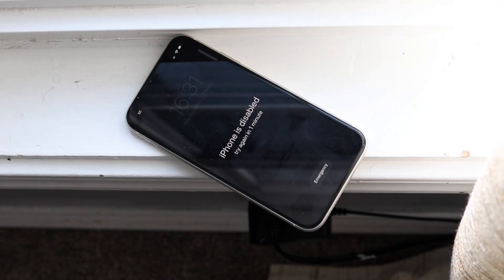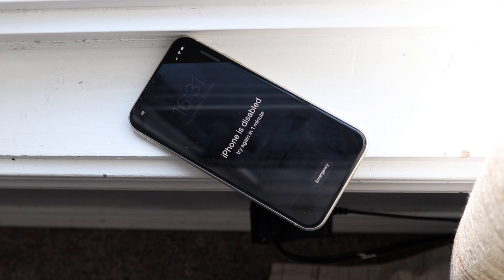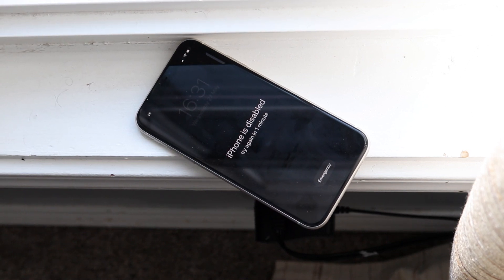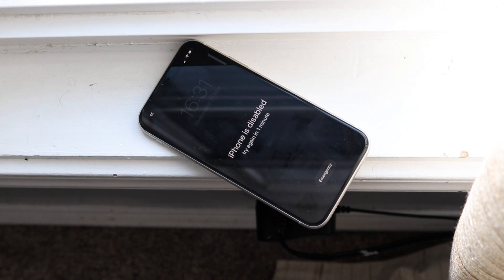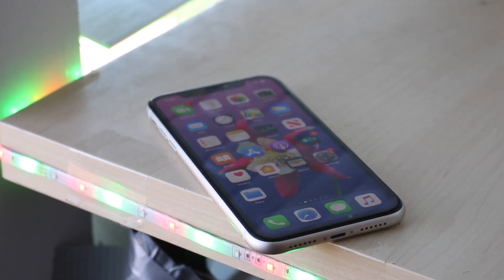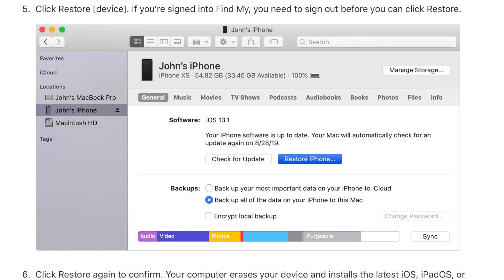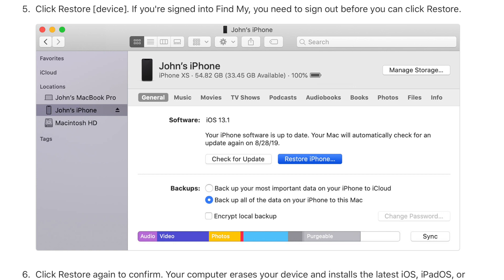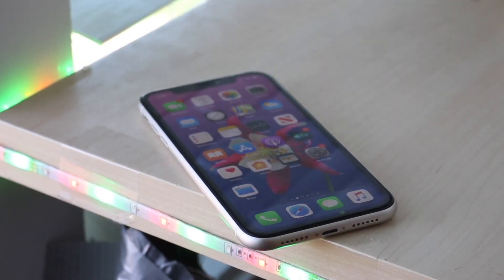FIX iPhone Is Disabled Connect To Itunes! (2020)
Here is exactly how to fix an iPhone that has been disabled my multiple passcode attempts.